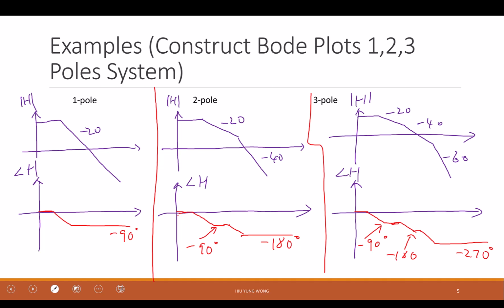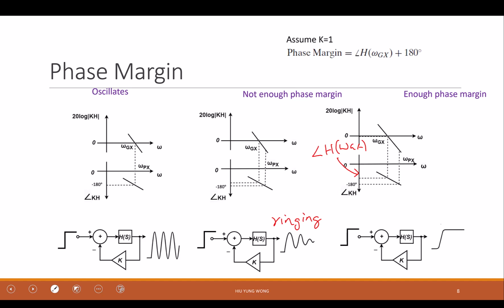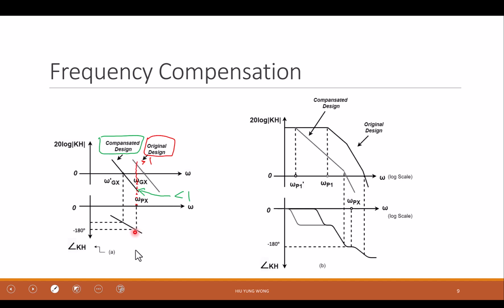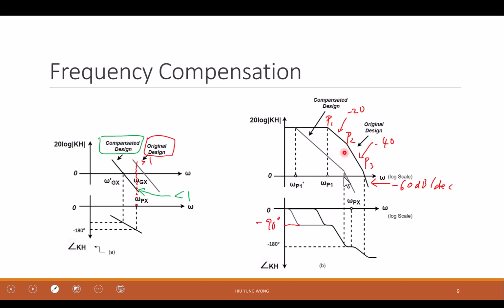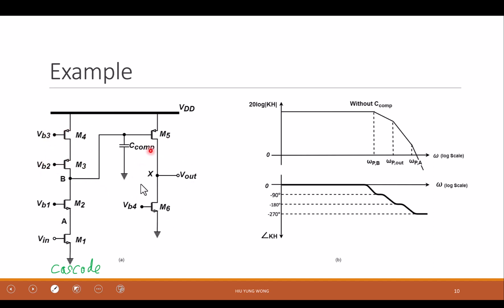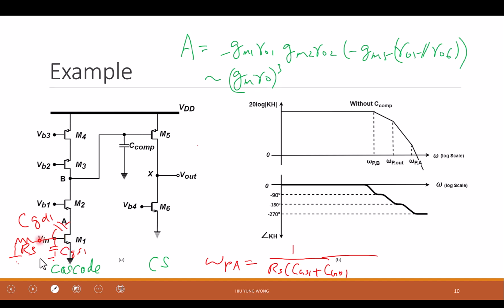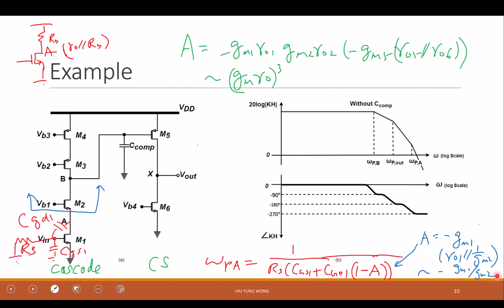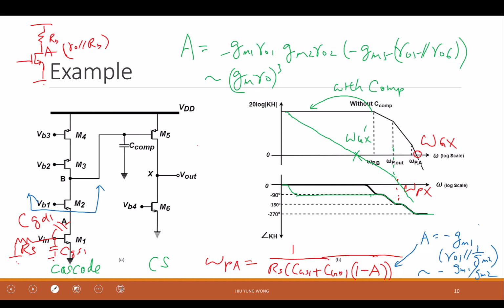L28-1 Adding Compensation Capacitor for Stability and Review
How to add a compensation capacitor to increase phase margin + Review for Final.